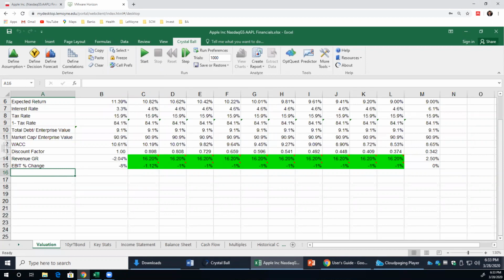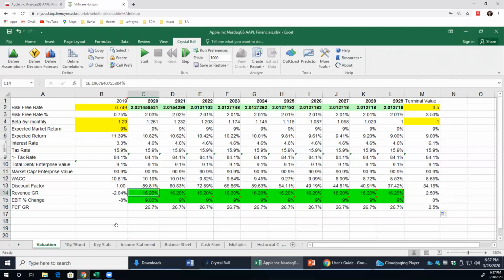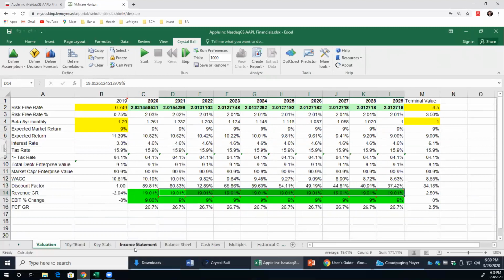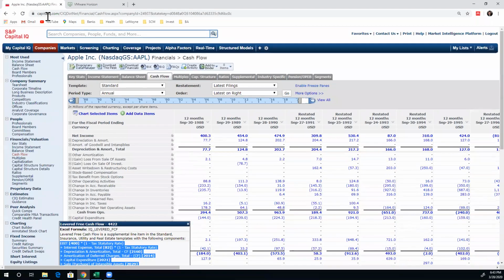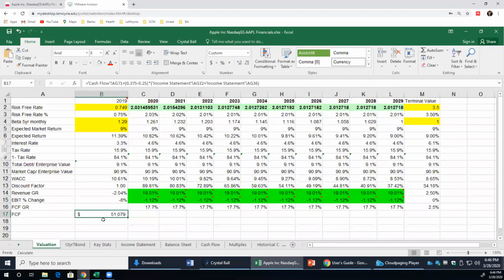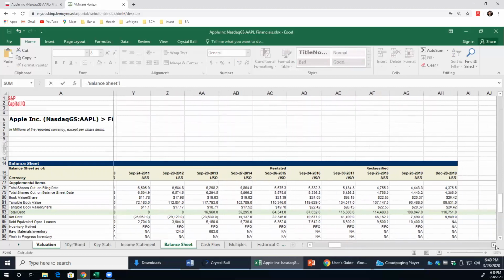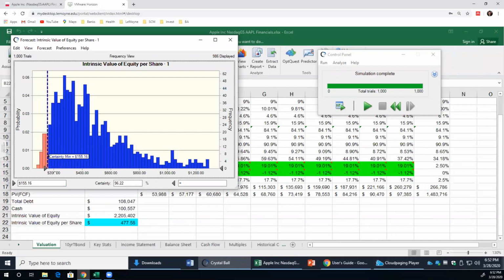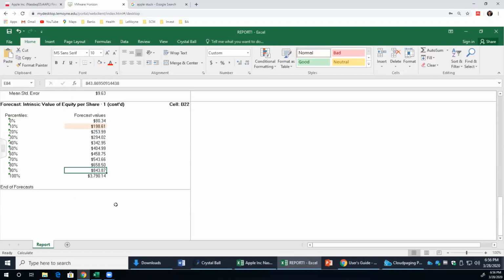11 Intrinsic Value